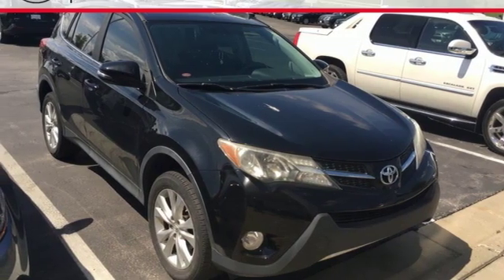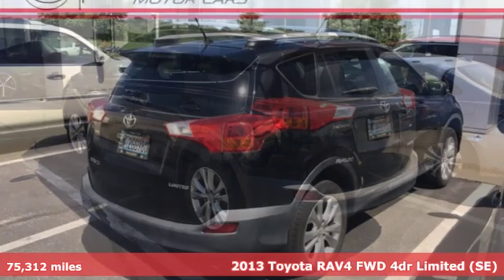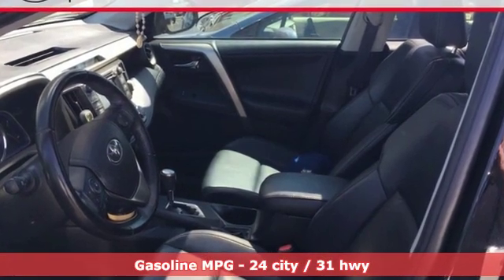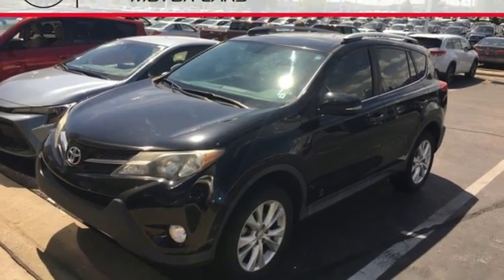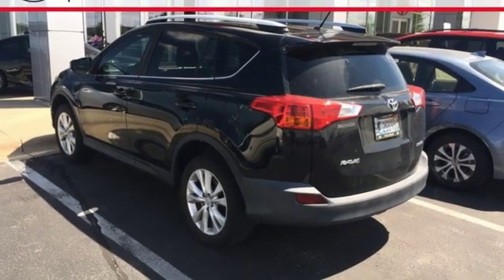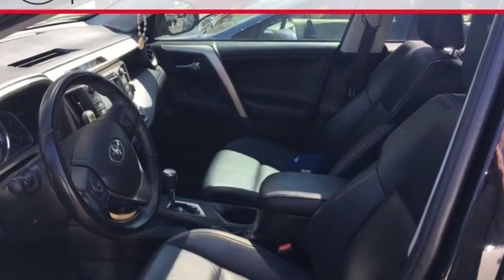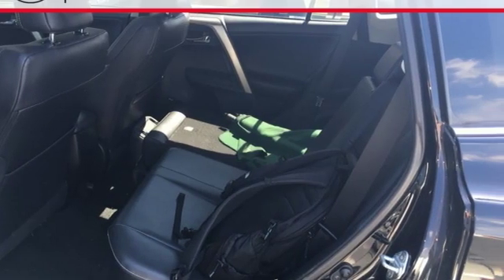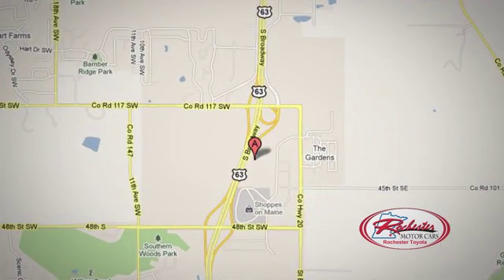Used 2013 Toyota RAV4 Rochester, MN SA38659 - SOLD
Year: 2013
Make: Toyota
Model: RAV4
Trim: Limited
Engine: 2.5L 4-Cylinder DOHC Dual VVT-i
Transmission: 6-Speed Automatic
Color: Black
Interior: Black
Mileage: 75312
Stock #: SA38659
VIN: 2T3YFREVXDW010014
Certified. Recent Arrival! Local Trade, Back Up Camera, Heated Seats, Leather Seats, Sunroof/Moonroof, Bluetooth, Hands Free, Portable Audio Connection, Power Liftgate, Smart Key, Cruise Control, ABS brakes, Alloy wheels, Electronic Stability Control, Front dual zone A/C, Front fog lights, Memory seat, Power driver seat, Radio: AM/FM/CD/MP3/WMA Playback w/6 Speakers, Remote keyless entry, Steering wheel mounted audio controls, Traction control. Clean CARFAX.brbrBlack 2013 Toyota RAV4 Limited FWD FWD 24/31 City/Highway MPGbrbrToyota Certified Used Vehicles Details:brbr * Limited Comprehensive Warranty: 12 Month/12,000 Mile (whichever comes first) from certified purchase date. Roadside Assistance for 1 Yearbr * Vehicle Historybr * Roadside Assistancebr * Powertrain Limited Warranty: 84 Month/100,000 Mile (whichever comes first) from TCUV purchase datebr * Warranty Deductible: $50br * 160 Point Inspectionbr * Transferable WarrantybrbrbrAwards:br * 2013 IIHS Top Safety Pick * 2013 KBB.com Brand Image Awards * 2013 KBB.com Best Resale Value Awards Stop by, call, or email us today at Rochester Toyota. We look forward to earning your business.

Address:
4365 Canal Place Southeast